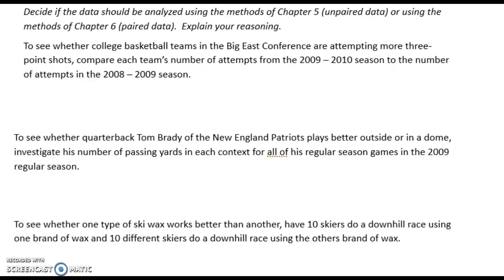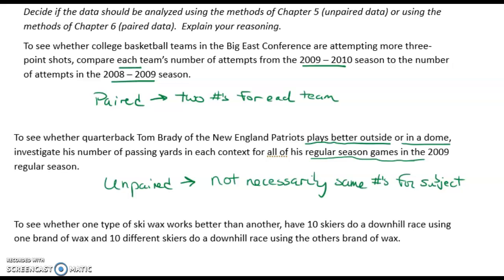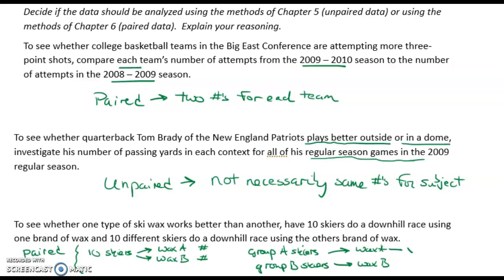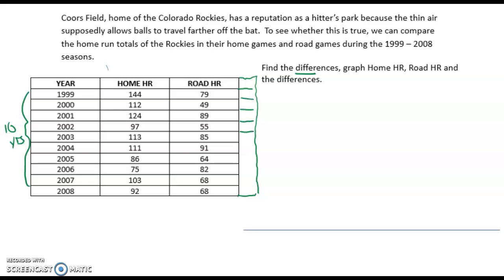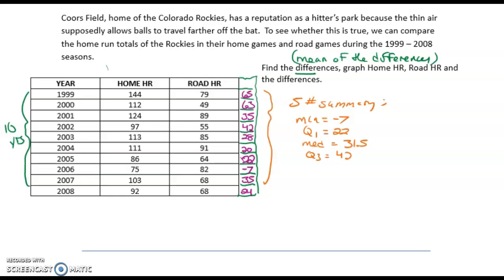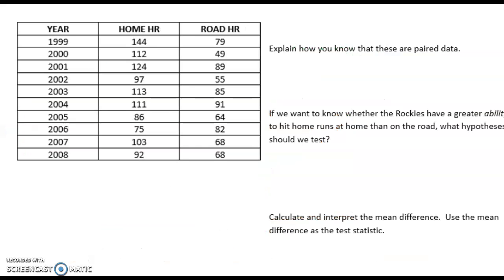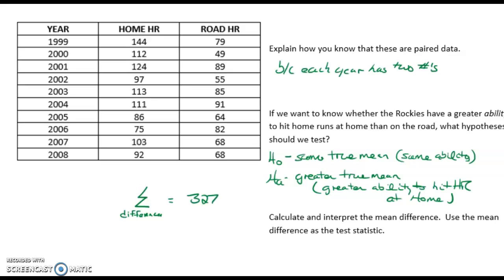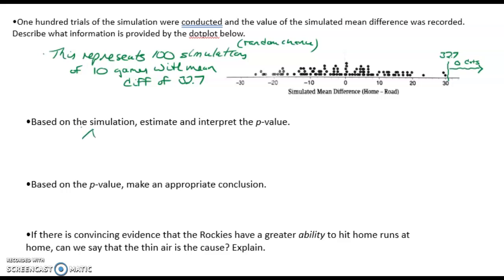2021 stats 6.2 vid pt1